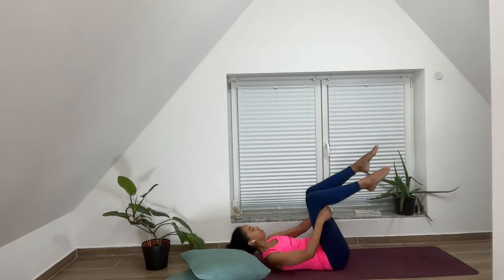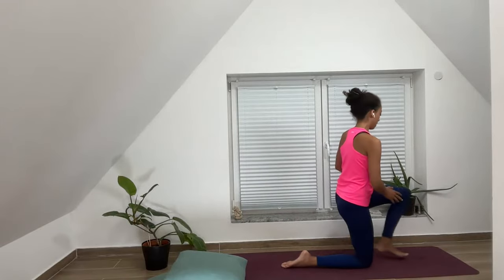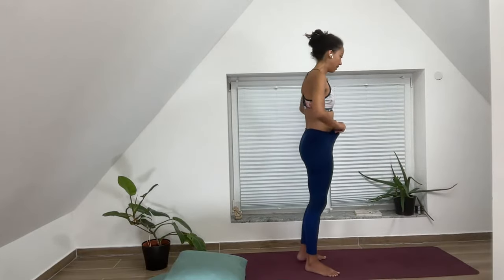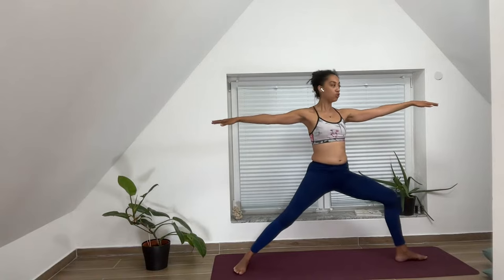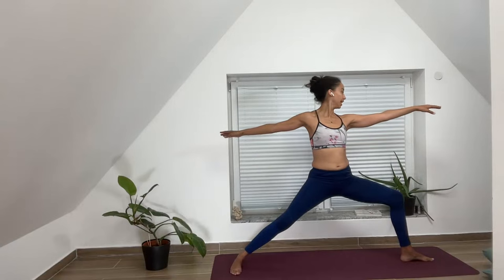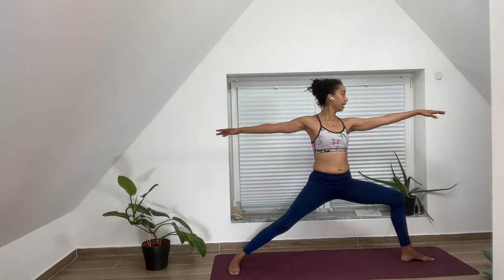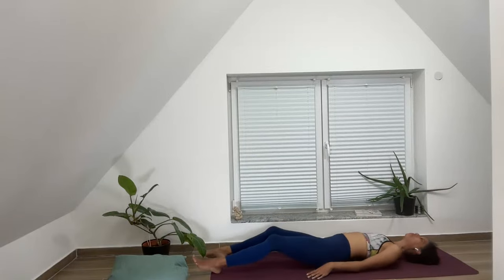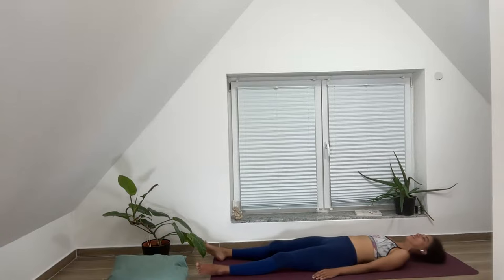Knee Yoga: Day 17 of the 30-Day Sunrise Yoga Series for Beginners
🧘🏽‍♀️Day 17: Yoga for Knee Health🧘🏽‍♀️

Welcome to Day 17 of our 30-Day Sunrise Yoga Challenge for Beginners: Unleashing the Magic of Yoga.

Today, we're focusing on one of the most critical joints in our body - our knees. Knees are the key to our mobility, and yet, often the most neglected. Yoga can play a significant role in maintaining the health of our knees by strengthening the surrounding muscles, improving flexibility, increasing blood flow around the joint, and enhancing joint mobility. In today's session, we will learn about Bikram Choudhury's inspiring experience with a knee injury and some knee-friendly yoga poses, including:
1. Chair Pose (Utkatasana)
2. Warrior 2 (Virabhadrasana II)
3. Goddess Pose on Releve (Utkata Konasana)
4. Yogi Squat (Malasana)
5. Reclining Hero Pose (Supta Virasana)
6. Bridge Pose (Setu Bandha Sarvangasana)

📚Companion Book📚

To deepen your understanding of yoga and its profound benefits, check out our companion book on Amazon Kindle This book serves as a basic primer on yoga's purpose, benefits, and how to apply it to your life.

🔄Start Anytime🔄

Remember, you can begin this challenge at any time that suits you. Each day builds on the previous one, so it's important to start from the beginning. As you commit and feed energy towards its fruition, you'll witness a remarkable transformation.

Closing Thoughts

Let's continue this enriching journey of self-discovery and holistic wellness together. Namaste. 🙏🏽

Wenn Sie dieses Video auf Deutsch ansehen möchten, senden Sie bitte eine E-Mail an: oder schreiben Sie uns direkt eine Nachricht!